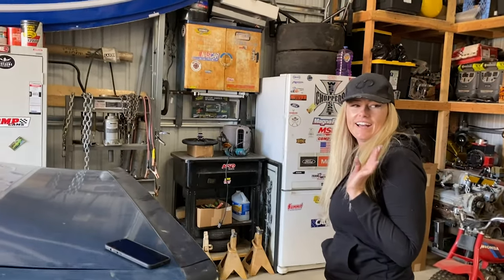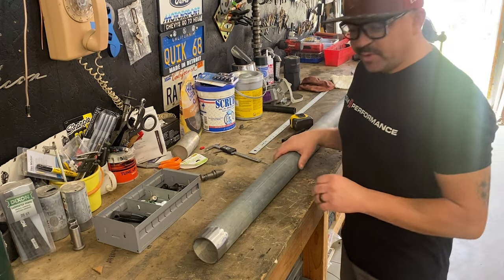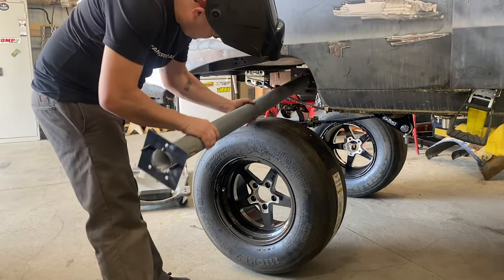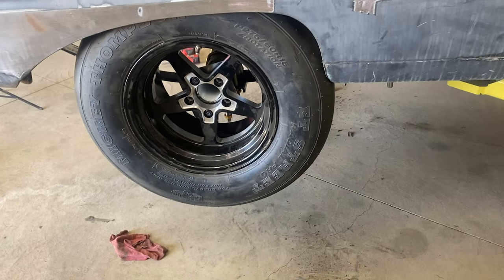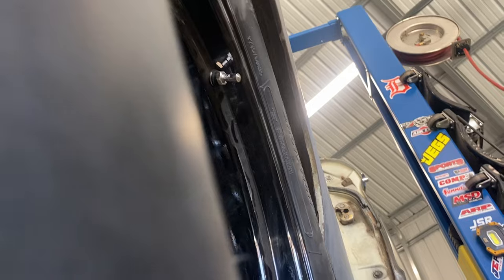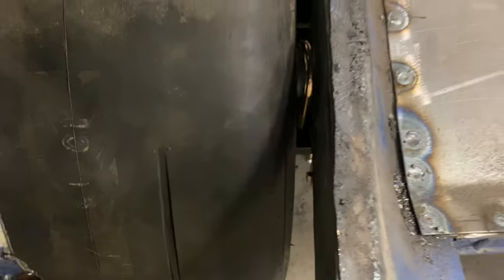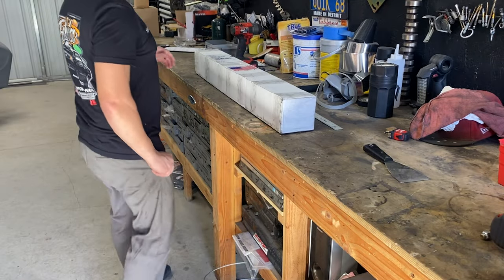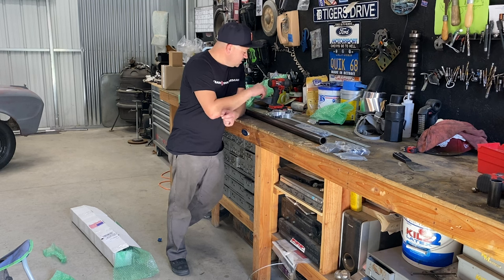BACK ON THE GROUND! and a visit from MISS MIDNIGHT MAVERICK!!!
Welcome back! in this video we get the Falcon back on the ground by using a pipe as a mock up rear end so we can determine what length our rear end will need to be. We help Tess install Cal Trac springs on her streeter Maverick and make a quick trip to Calvert racing.